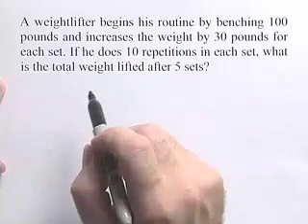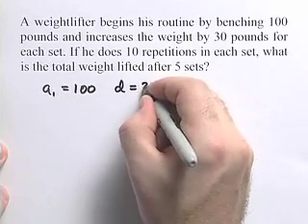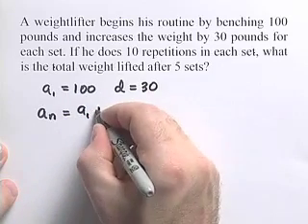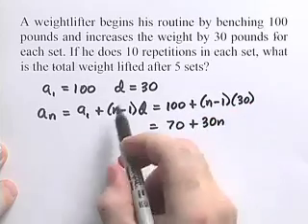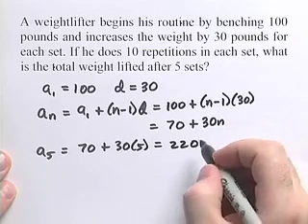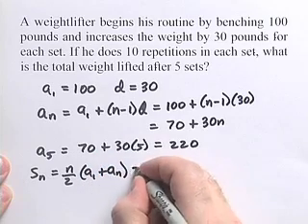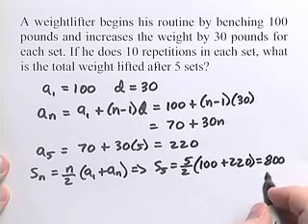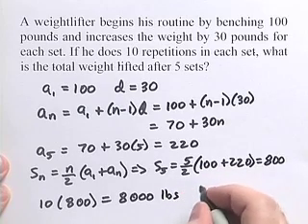Ch.11_#16_ChapterTestPrepVideos_Sullivan_PrecalcRT.CTF.2e.mov